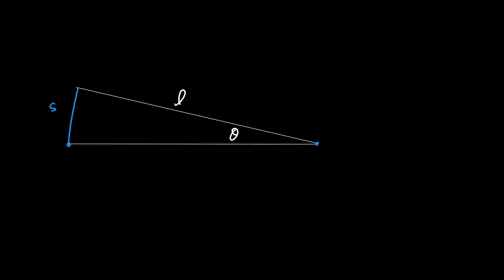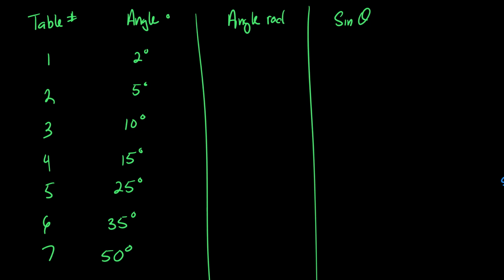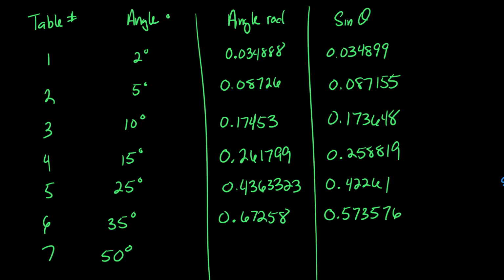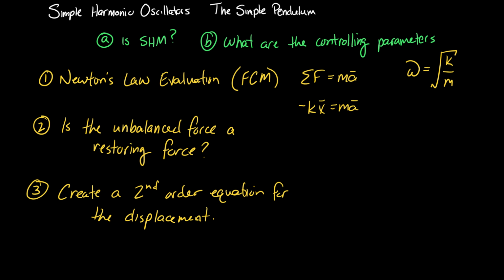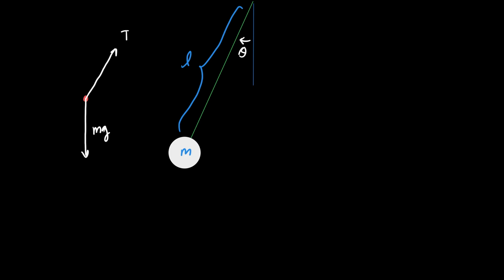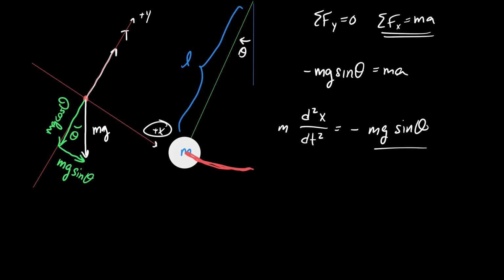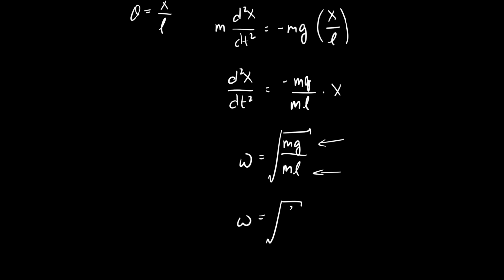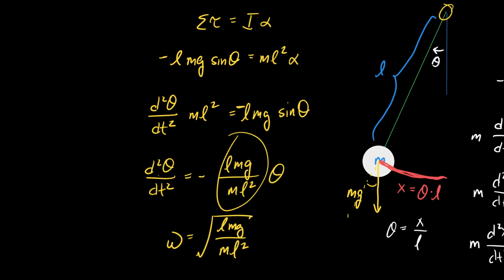Finding the parameters that control shm the simple pendulum